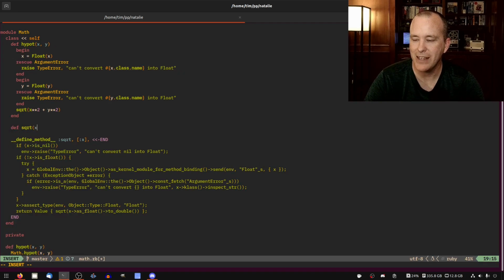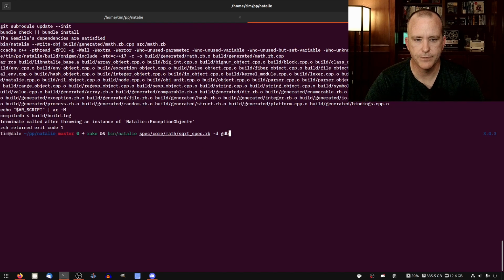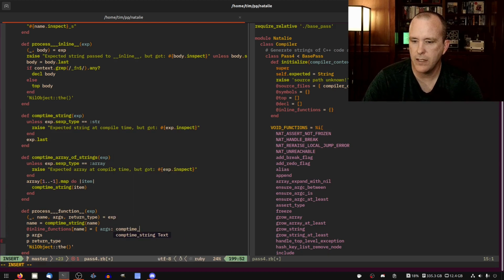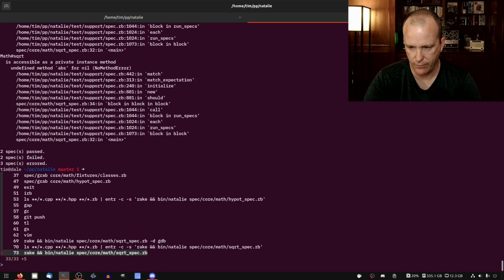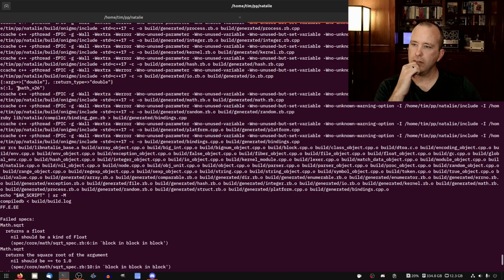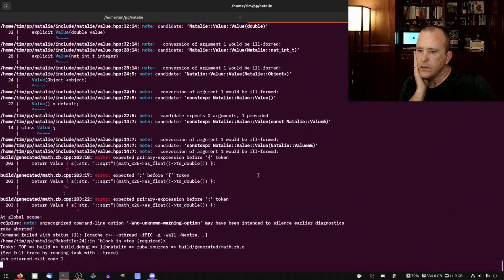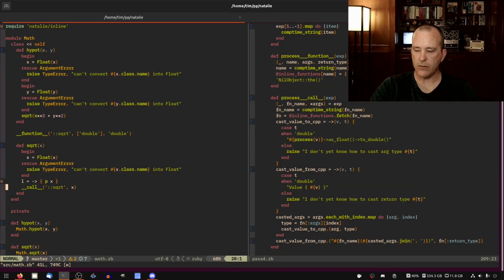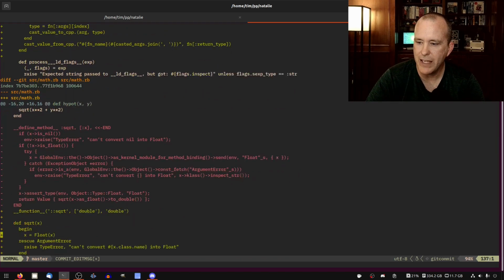FFI? Bindings? What do you call this? | Ruby | C++ | Compiler Hacking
We need a way to easily call C/C++ functions like FFI, but compiled ahead-of-time. Let's build it!